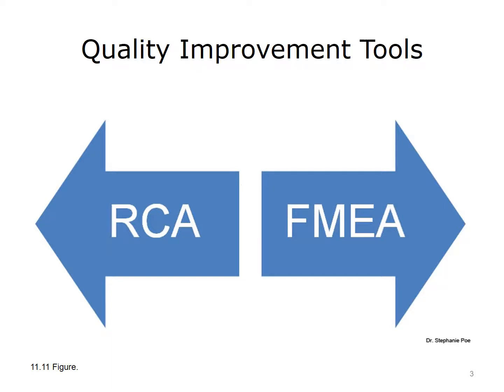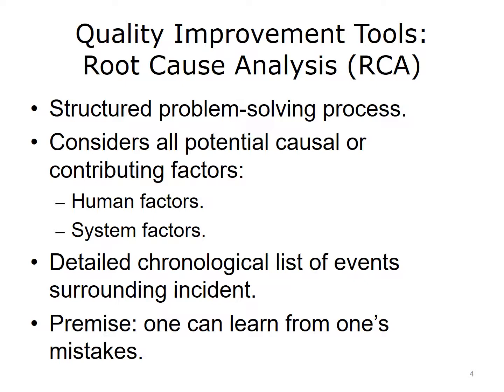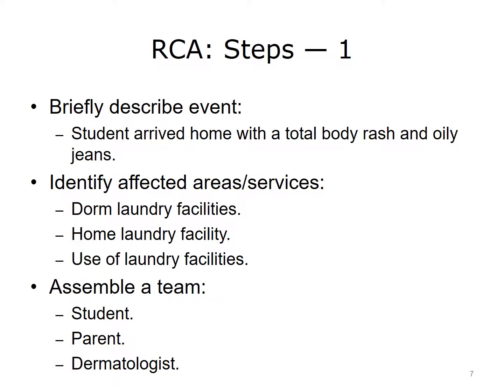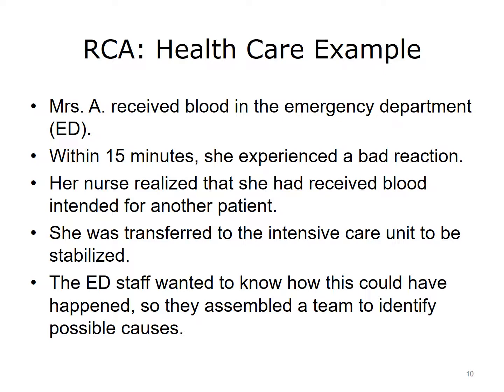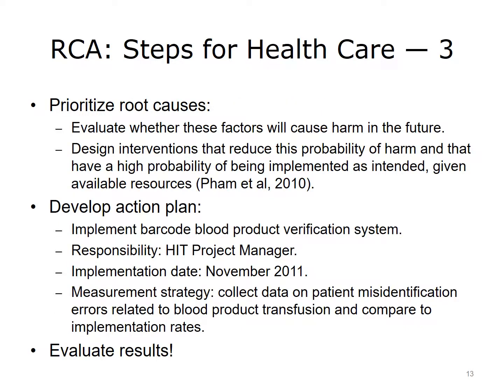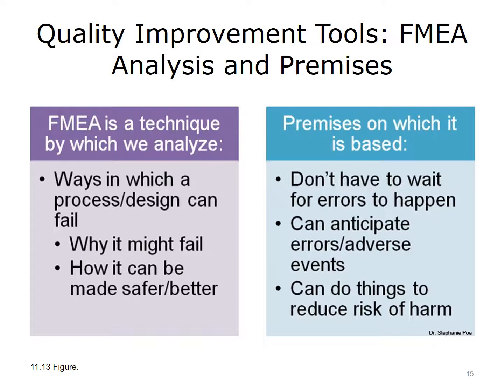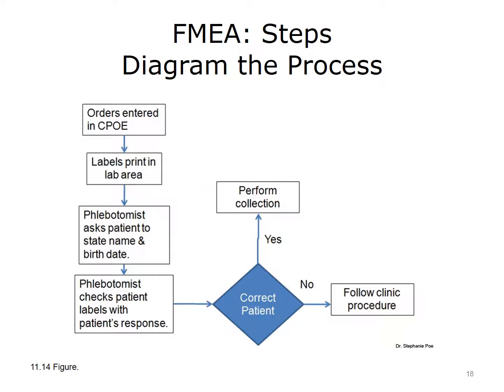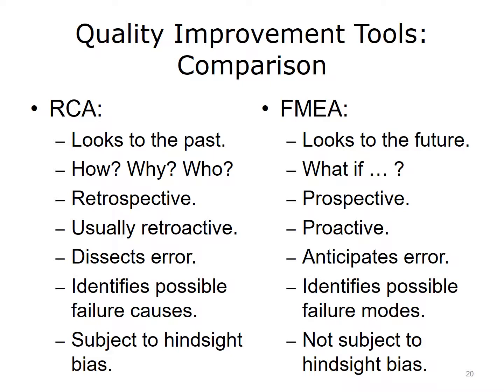HITC 1045 Quality Improvement Lesson 12 Lecture 11c